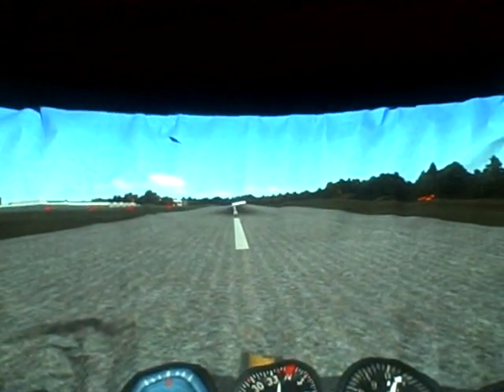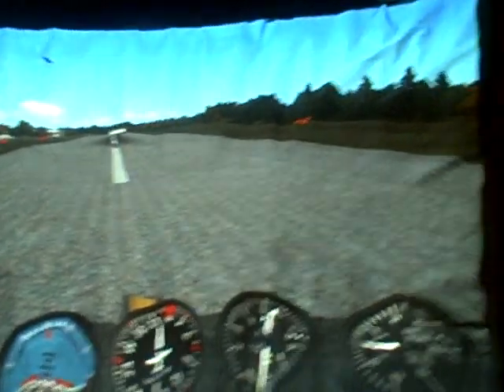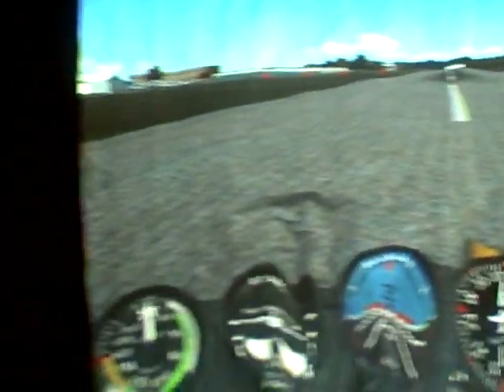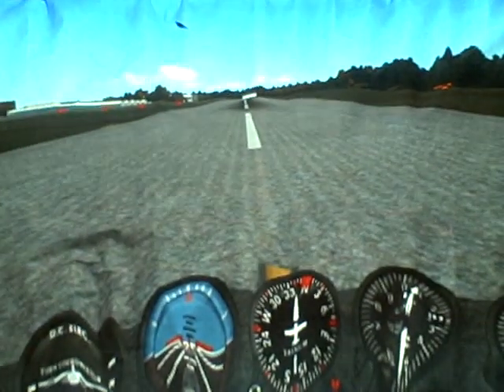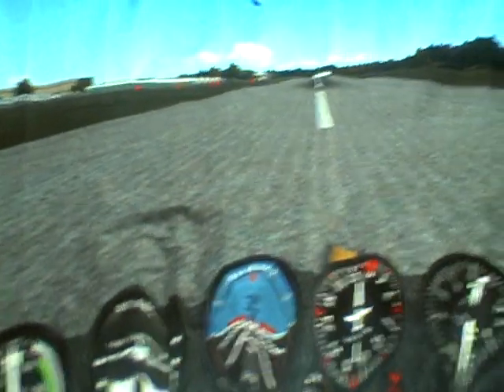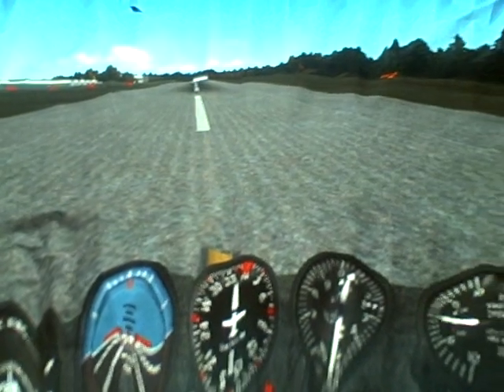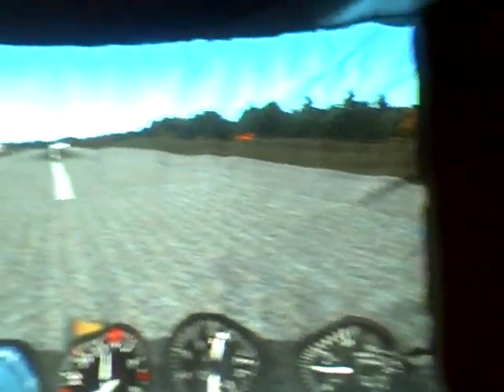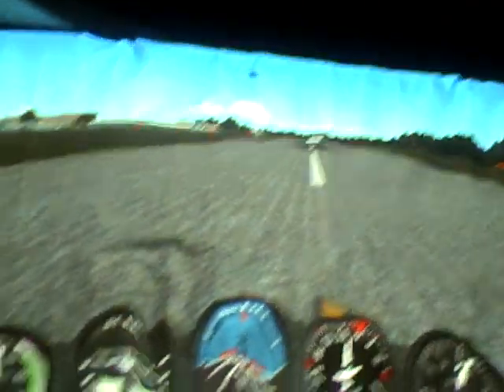World's first amateur built fully collimated flight simulator display.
Welcome to the first viewing of the first amateur built collimated flight simulator display.  Up till now, this has been the playground of multi-million dollar simulators.

Not any more.

More video to come!